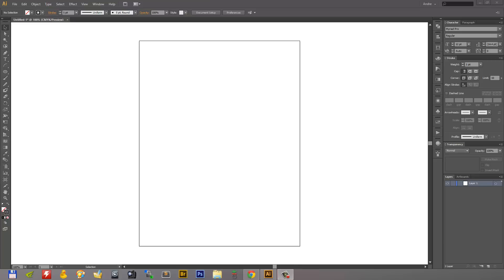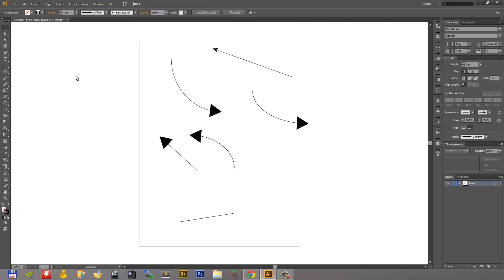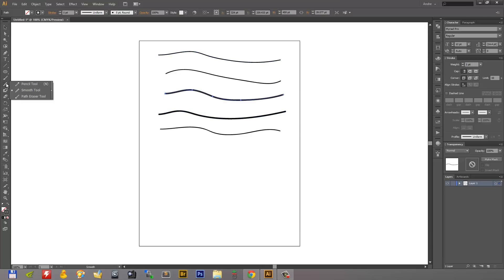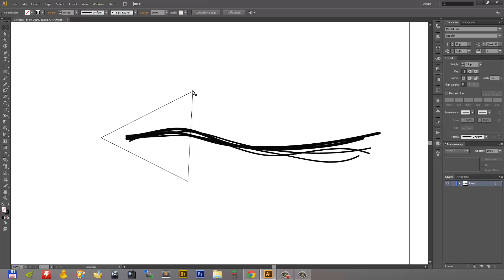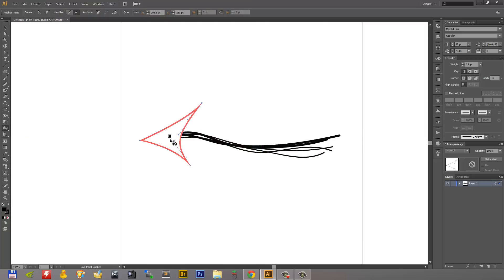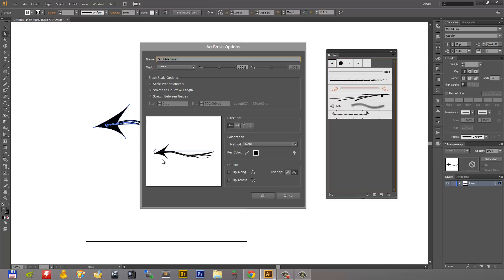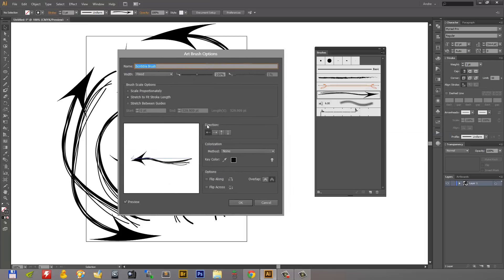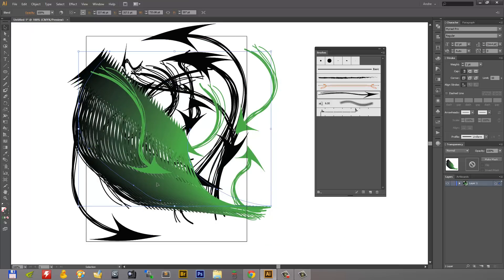Creating Custom Arrow and Art Brushes in Adobe Illustrator CS6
This video is presented in 1080p. If you have difficulty seeing the detail in the user interface please increase your YouTube video window size.

This tutorial covers how to create custom art brushes in Adobe Illustrator CS6. I show how to create a quick custom arrow art brush, but the same technique could be used to create any kind of art brush in illustrator.  Briefly covering arrowhead creation in illustrator.

I am not a full-time YouTuber but will do my best to answer your questions without much delay.